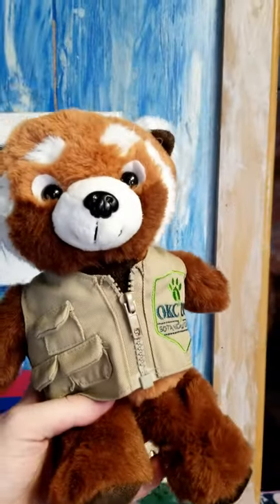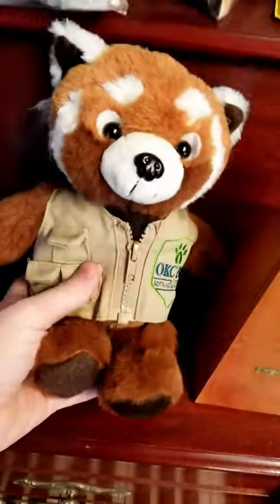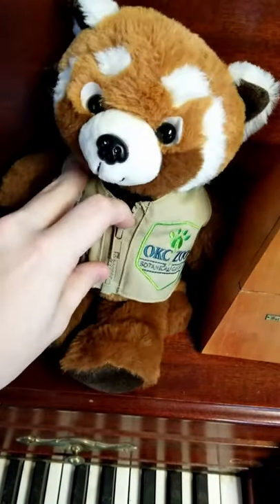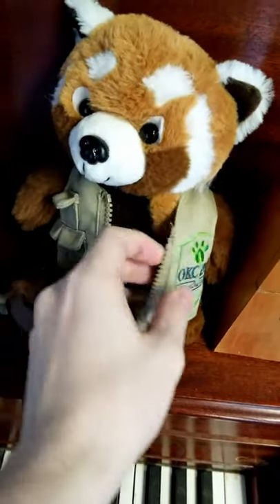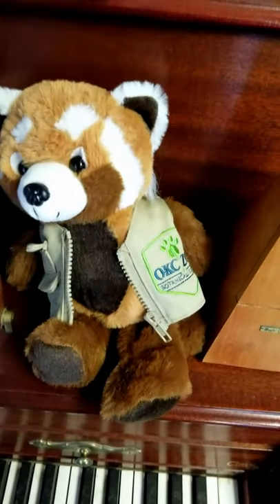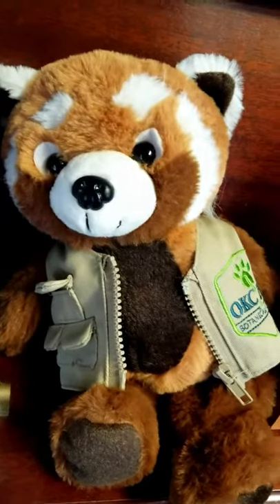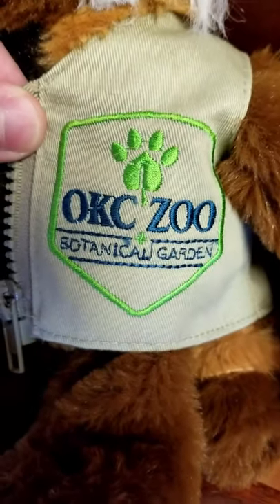Moody Curiosities: OKC Zoo Red Panda Plush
In today's episode of my YouTube series, I show off my Red Panda Plush from the Oklahoma City Zoo.